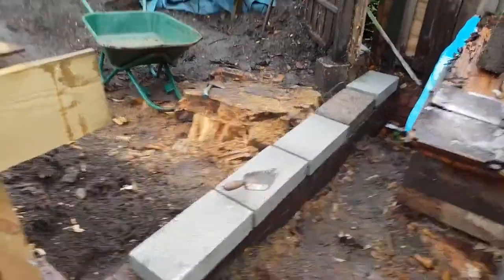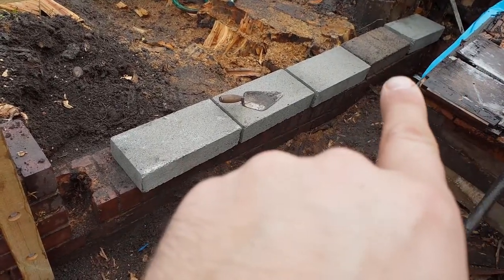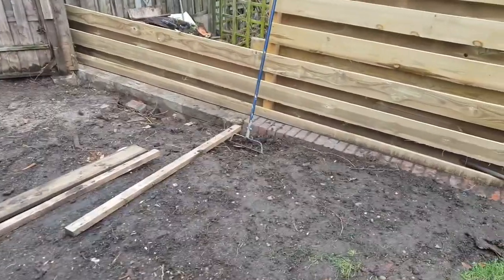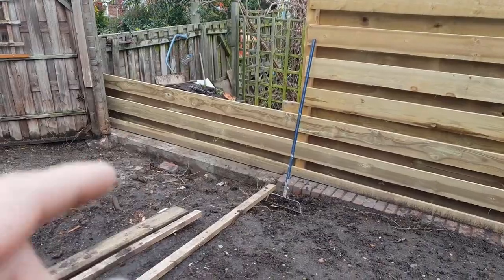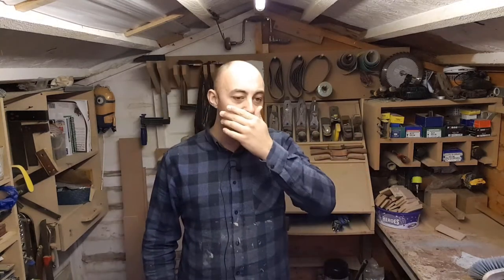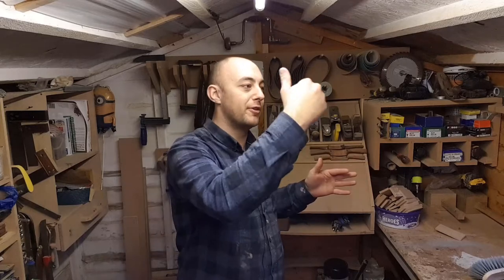Part 3 of the fence build.. it's finished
Hello folks I have finally finished the fence build ..

I'm happy wife's happy so all is good ..

as said in the outro there is a little making good to do on the left hand side as you look at the fence but nothing to bad..

I will link all items used in the box below I hope you liked the video and many thanks for sticking around with me on this very long 3 part video..